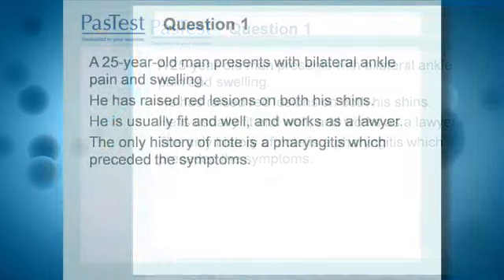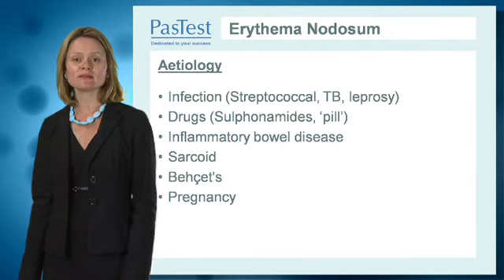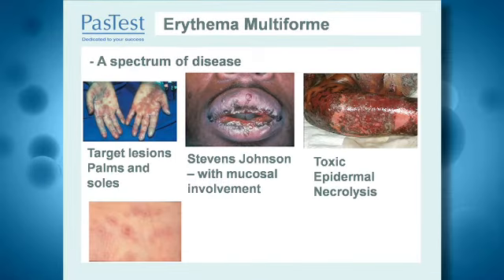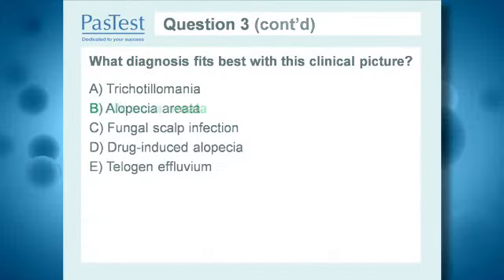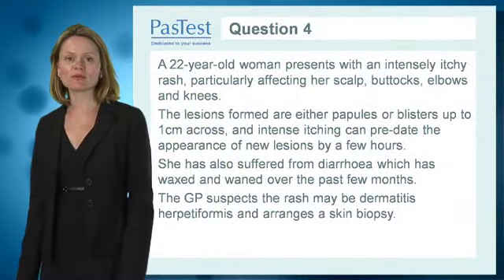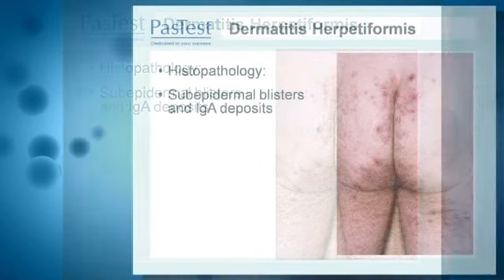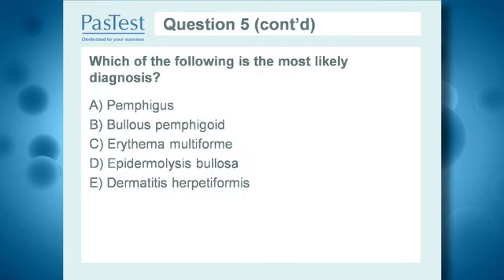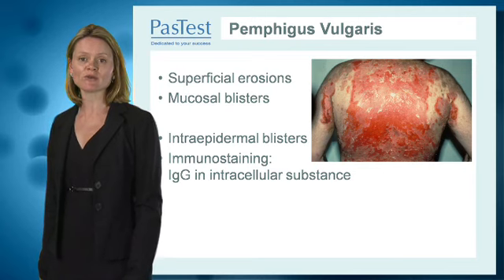07 Dermatology Dr Virginia Hubbard